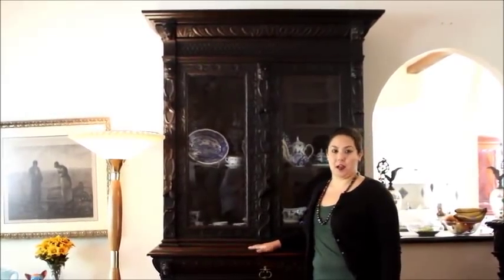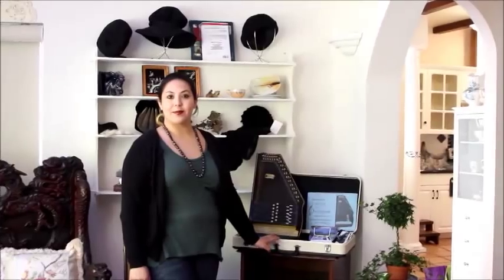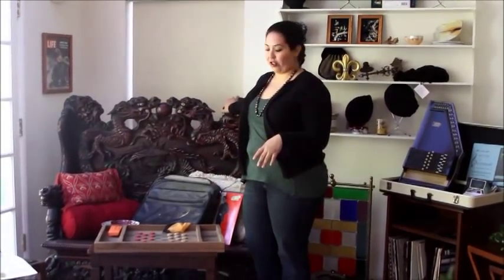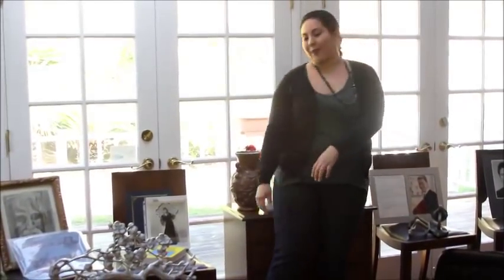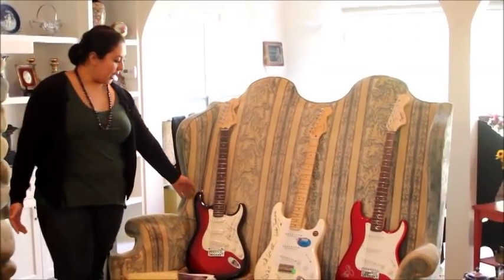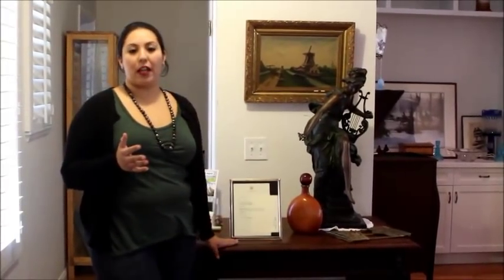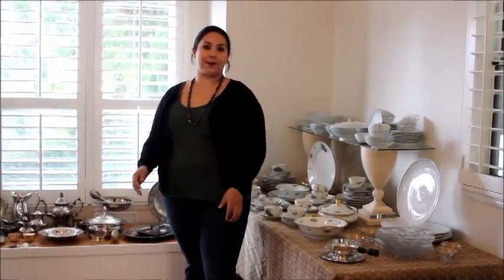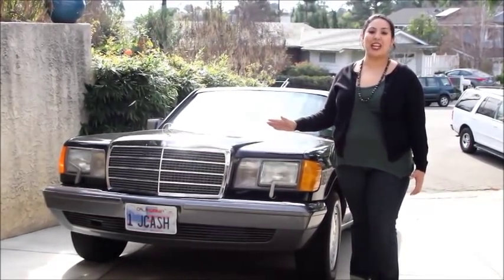Cindy Cash Estate Video